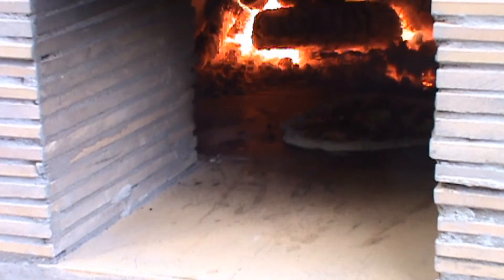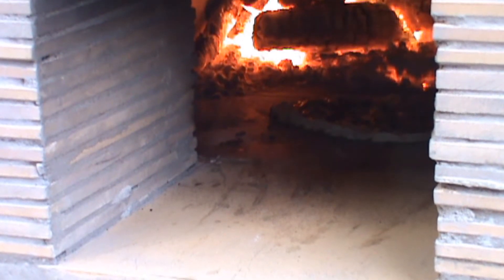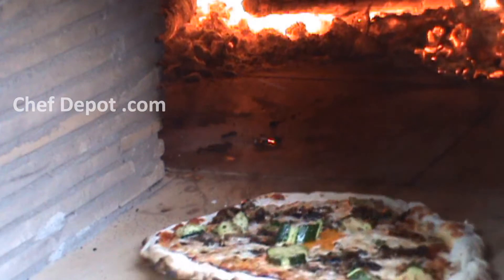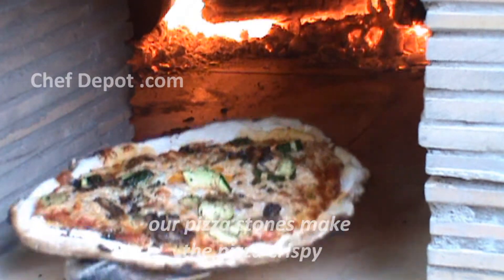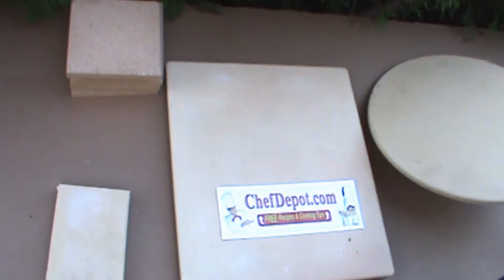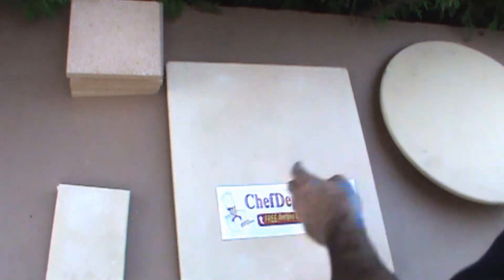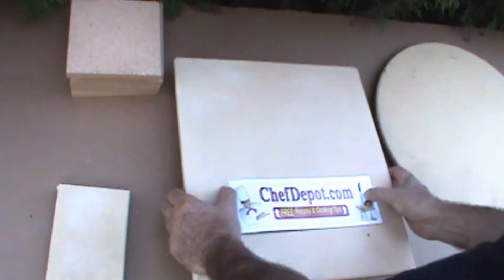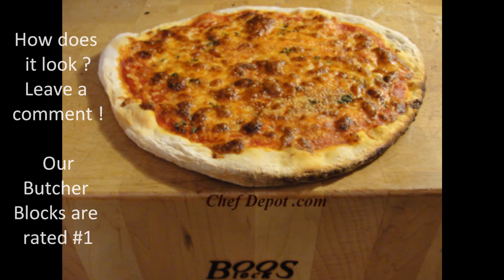make your own pizza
Build your own oven and get cooking. Great crispy pizza with style. Bookmark the website for cutting edge tools.